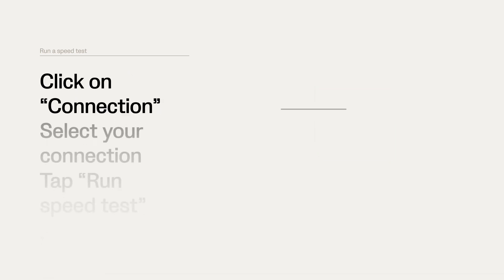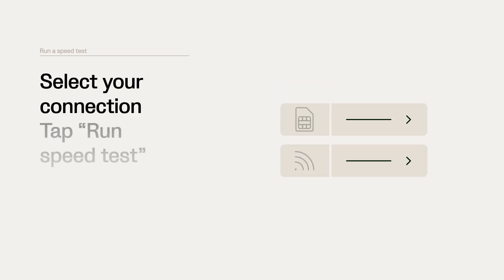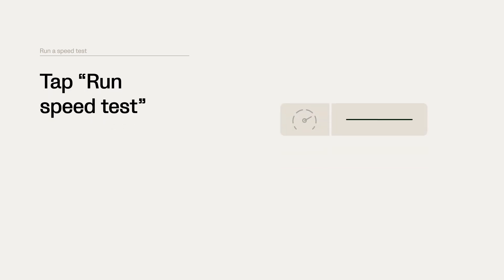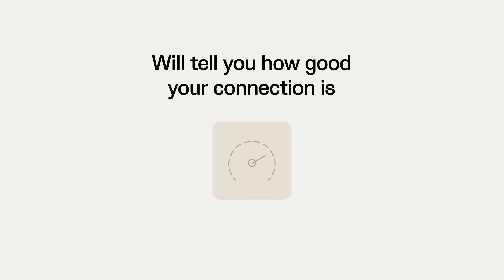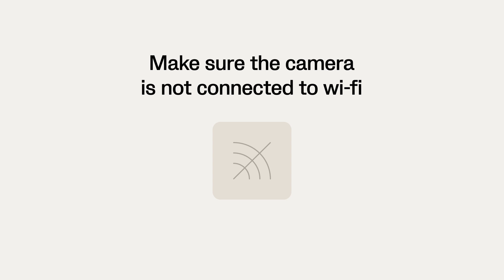Run a speed test | Live-stream your first game | Veo 101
Check your speed by doing a speed test before live streaming.